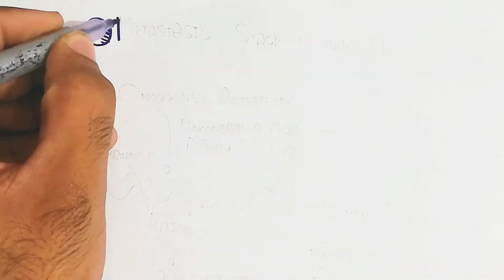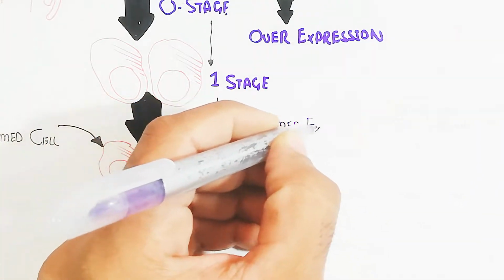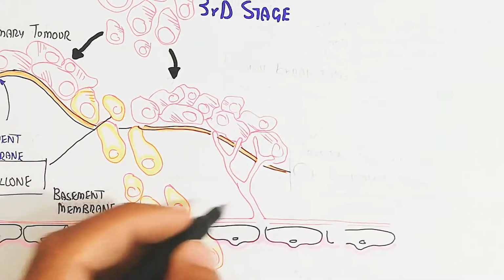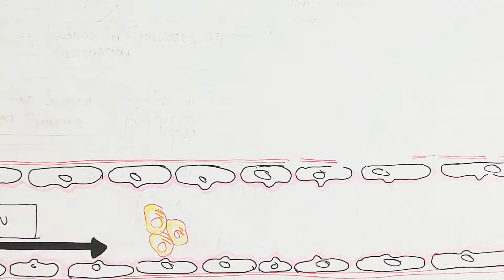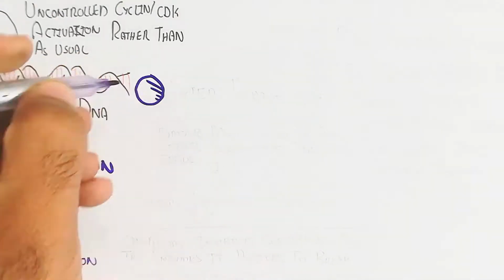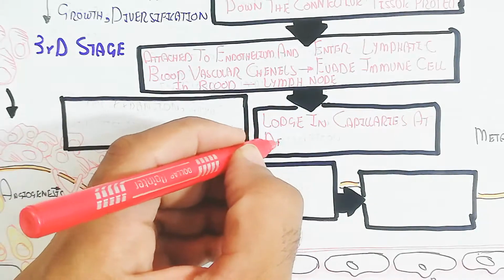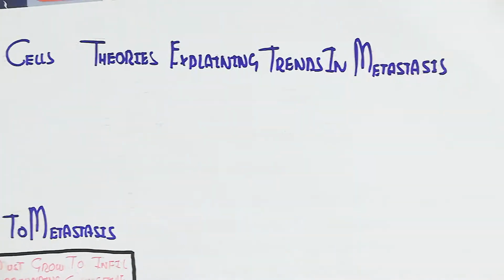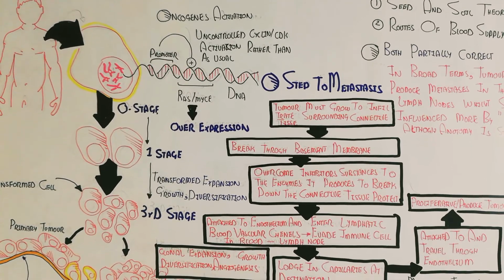Cancer Progression(Metastasis Stage4)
in this video i discussed about the Metastasis Stage 4 Tumer(Cancer Progression)

click now to run videos